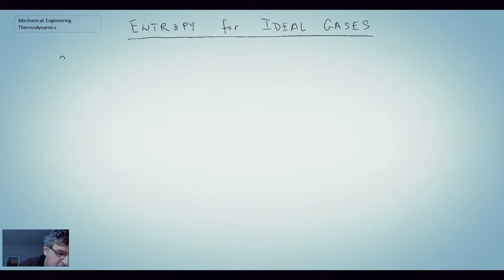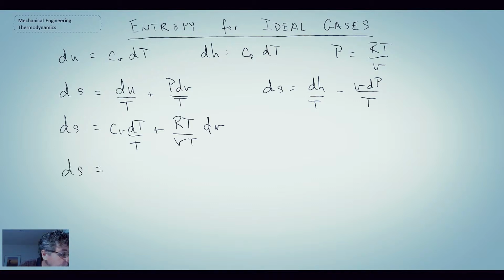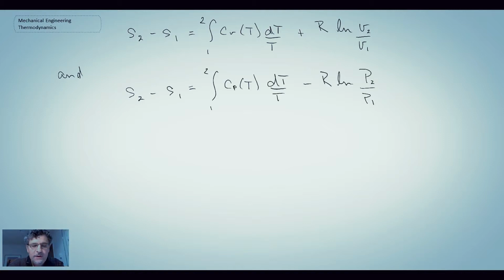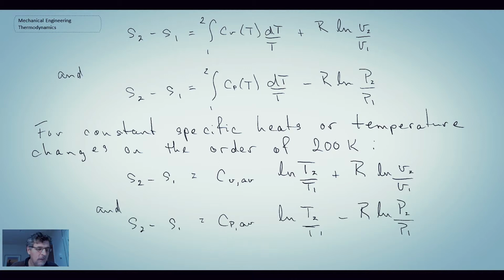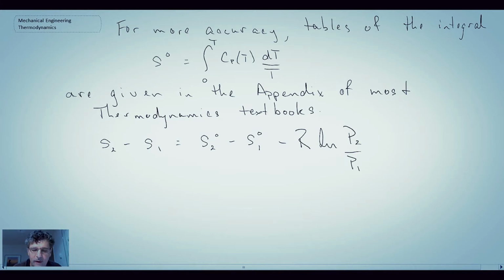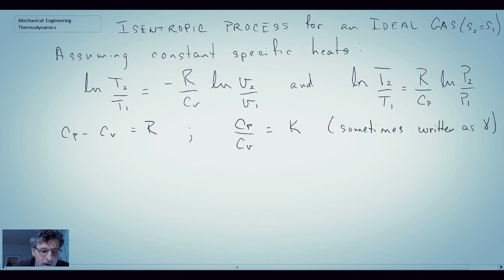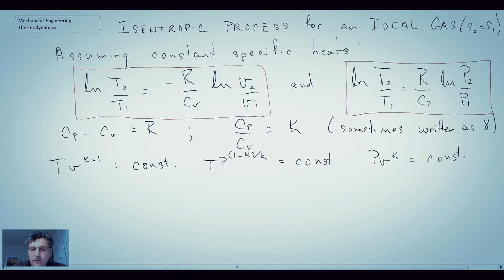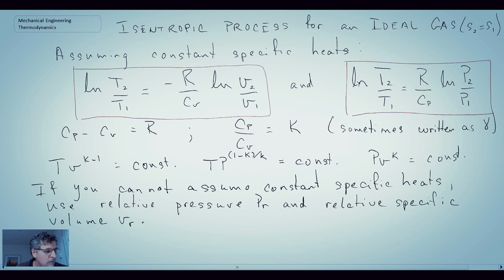Mechanical Engineering Thermodynamics - Lec 8, pt 5 of 5: Entropy of Ideal Gases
Mechanical Engineering Thermodynamics - Lec 8, pt 5 of 5: Entropy of Ideal Gases(كورس ديناميكا حرارية)
source: Cengel and Boles, Thermodynamics, 3rd Edition